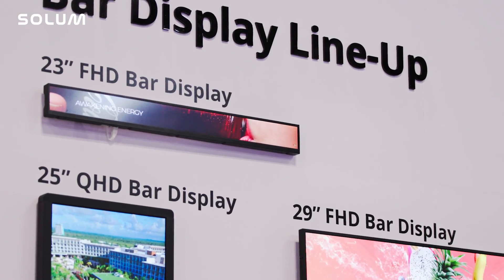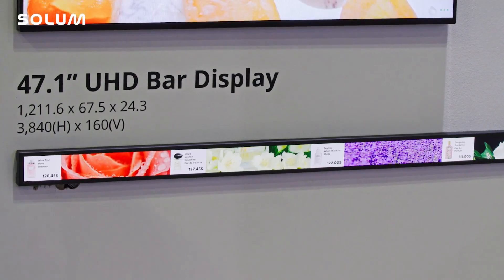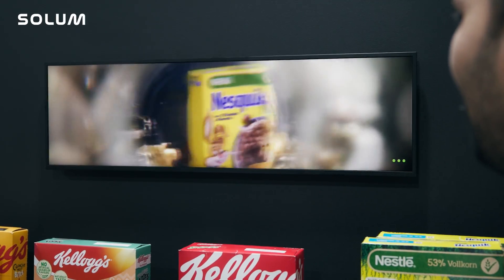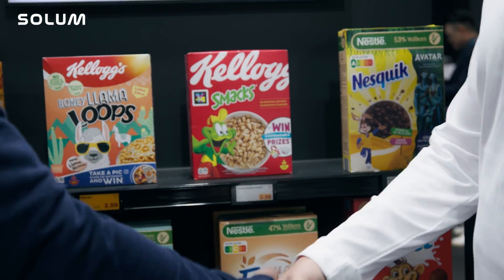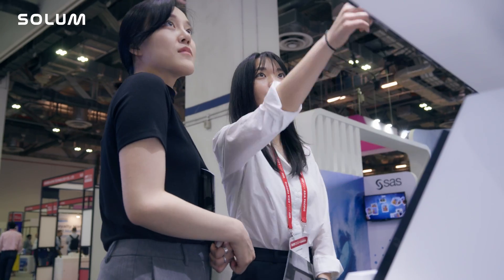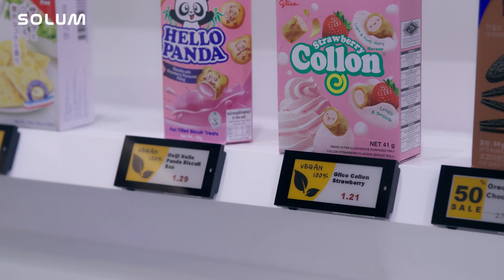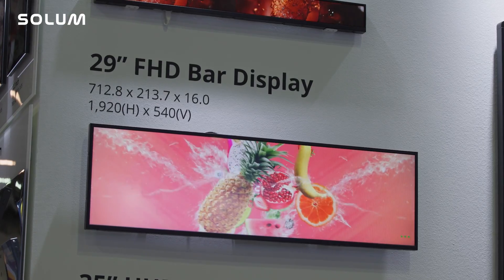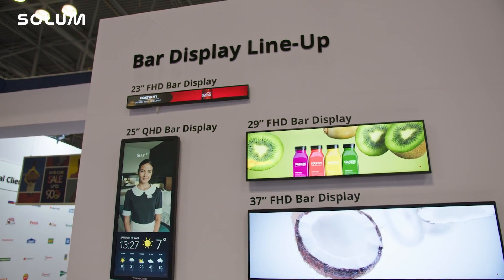Versatile Bar Displays with Tim McCracken | SOLUM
Revamp your retail store with SOLUM's Bar Display—the digital signage designed to upgrade retail operations, improve product promotions, and provide a sleek and modern store aesthetic.

SOLUM America's VP of Sales Tim McCracken Jr. gladly shares the many key features and advantages of our Bar Displays. With its versatility and advance technology, SOLUM Bar Displays can push your retail business to the next level.

Your customers deserve the best shopping experience.
Get our Digital Signage Solutions today.

🔖 CHAPTERS

00:00 - Introduction
00:13 - Bar Displays
00:36 - Benefits to Retailers
00:50 - Key Features

🔎 ABOUT SOLUM Global

Originally a spinoff company of Samsung, SOLUM is backed with 45 years of wireless communication technology and device experience. And for the last 10 years, SOLUM has been constantly developing new solutions, making several improvements in quality and adding additional features to the Electronic Shelf Label. Thus, various ESL solutions and other smart city and smart home technology innovations were born.

We advocate for the automation and centralization of businesses in various industries, as well as the digitalization of people's everyday life that can lead to safer, healthier lifestyle and a more sustainable future for the planet.